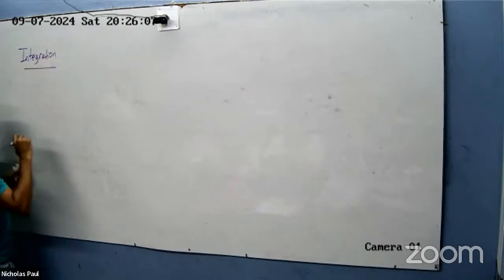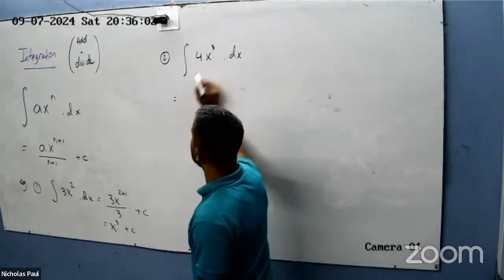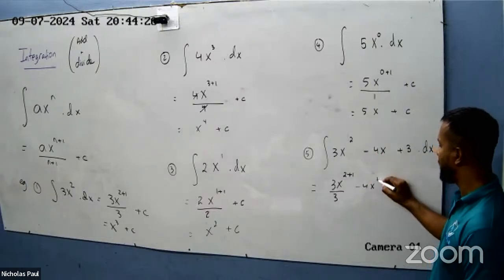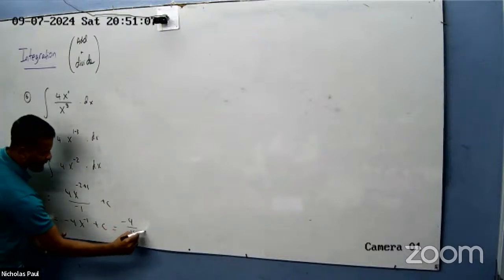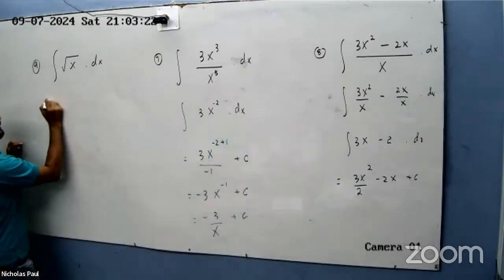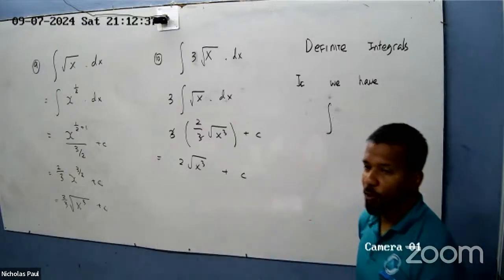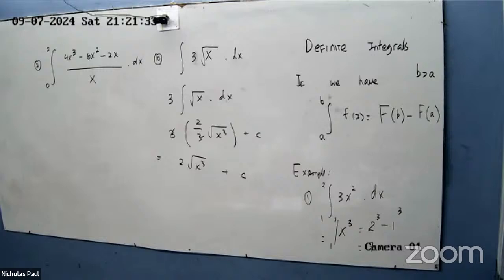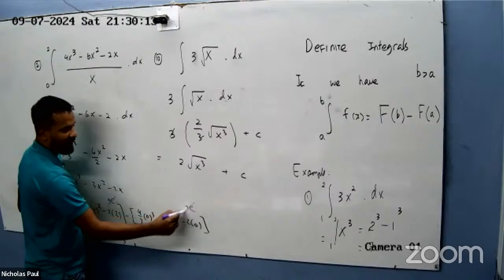CSEC Additional Mathematics Integration Day 1